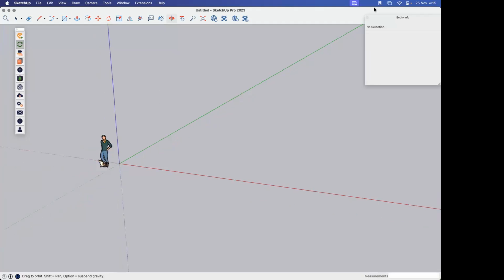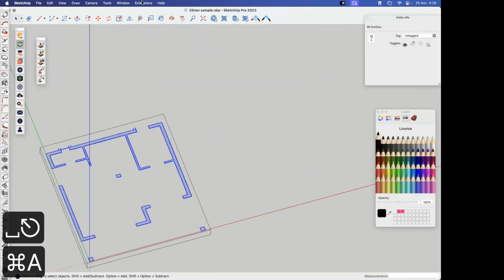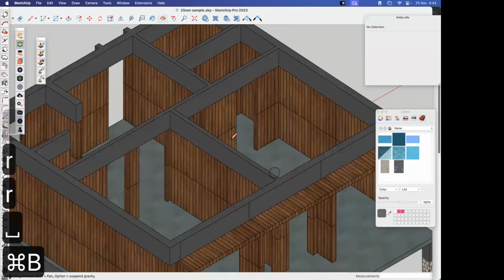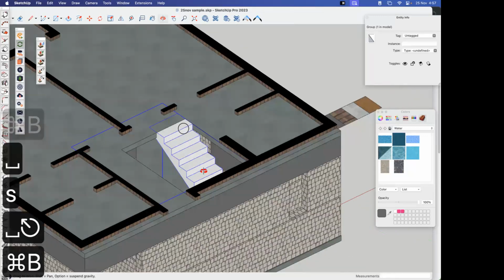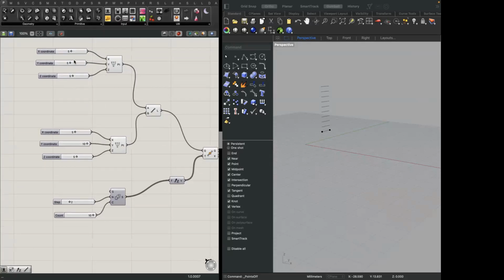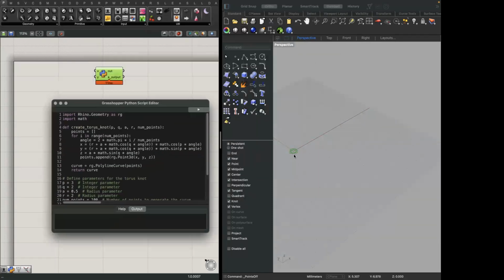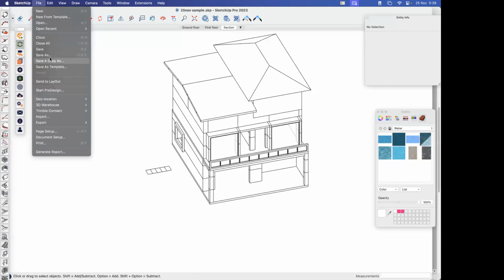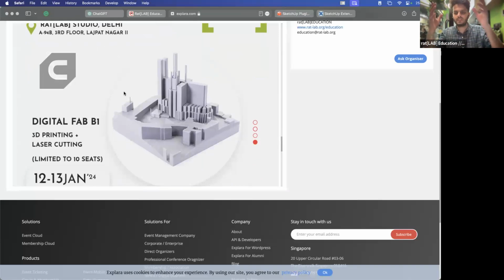GMT20231125 103519 Recording 1920x1050